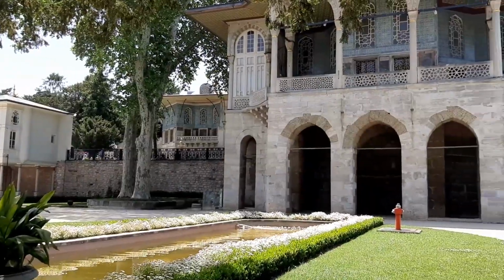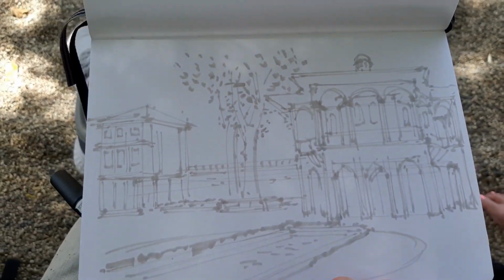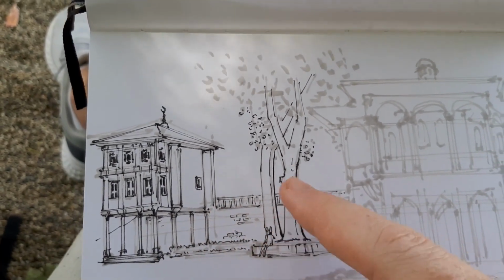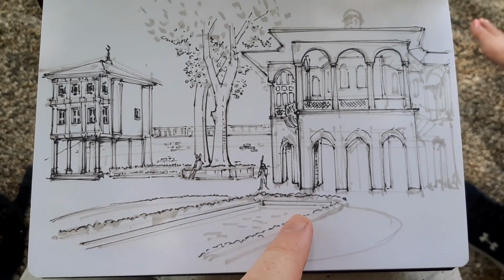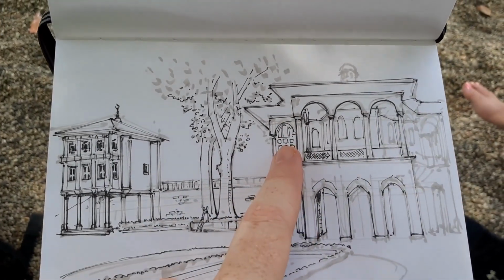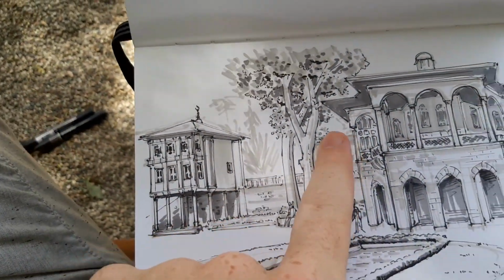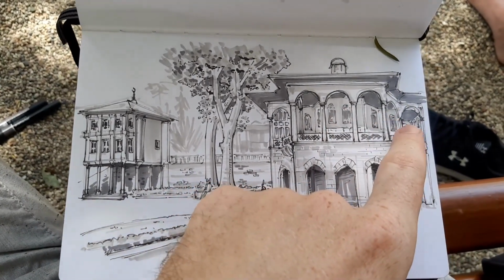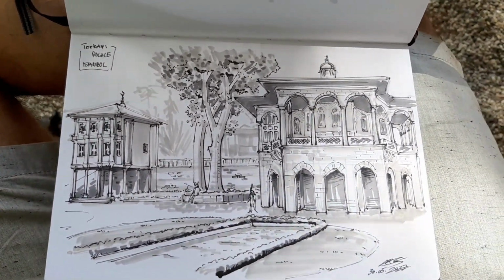Urban Sketching Istanbul - Topkapı Palace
I did some sketching while on vacation and filmed the stages of the process, hope you enjoy it!

If you want to support me take a look at my Gumroad page where you can also find the full .psd file for the fan:

Tools I use:
Pencils: Bruynzeel HB and Staedtler HB
Sketchbookapp
Procreate

Audio